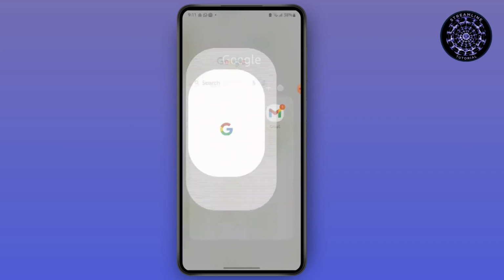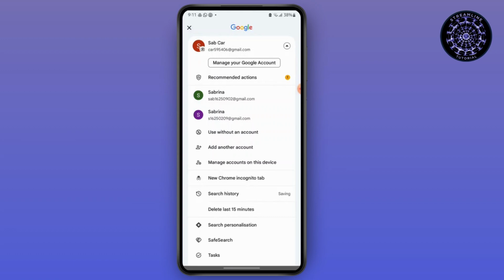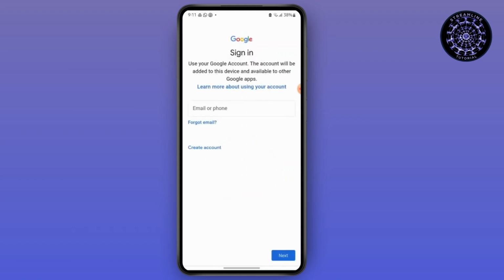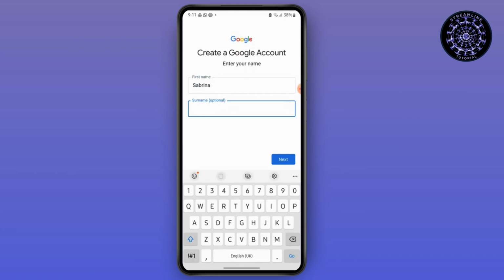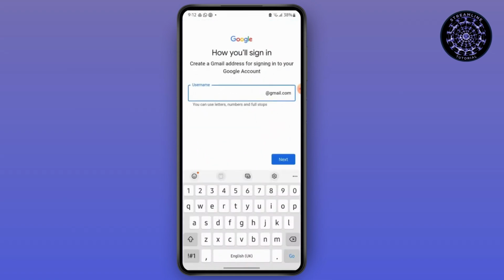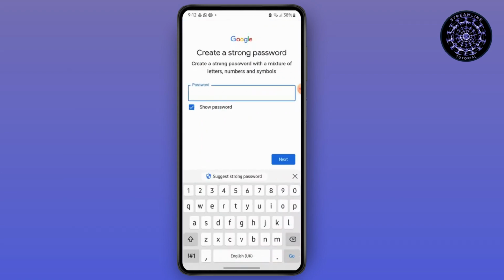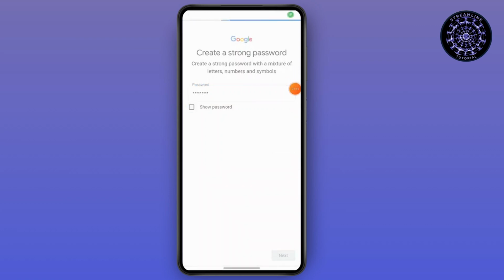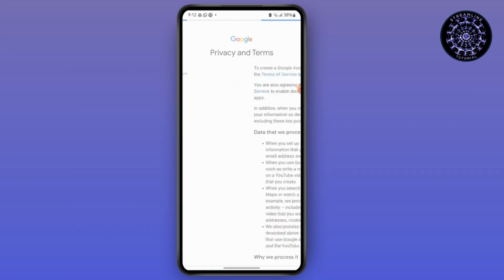How to Create Gmail Account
Welcome to our step-by-step guide on "How to Create Gmail Account"! Whether you're setting up a new Gmail account for personal or professional use, this video will walk you through the entire process. Learn how to sign up for Gmail, create a secure password, and customize your inbox for the best experience. Follow along as we show you how to create a Google account and start using Gmail for emails, cloud storage, and more.

Timestamps:
00:05 How to create a Gmail account
00:25 How to sign up for Gmail on mobile & PC
00:40 How to set up a Gmail account with a secure password
00:55 How to verify your Gmail account and start using it